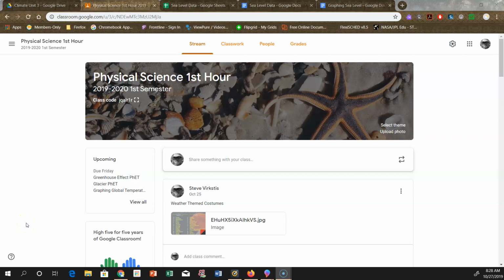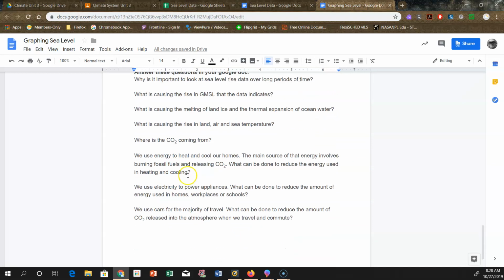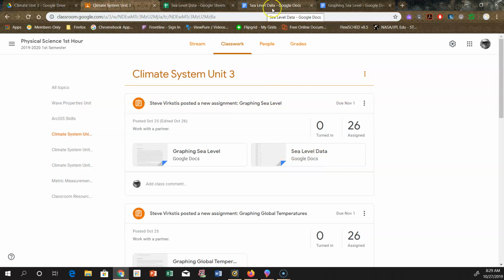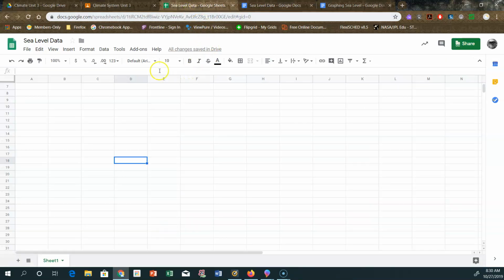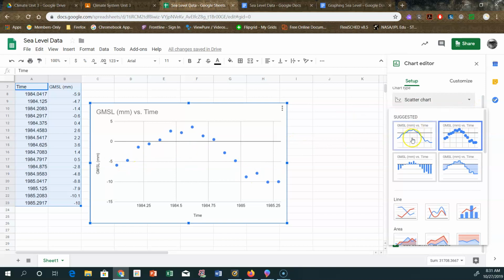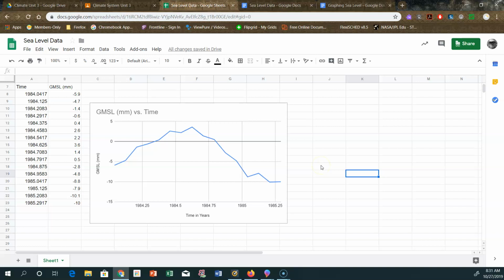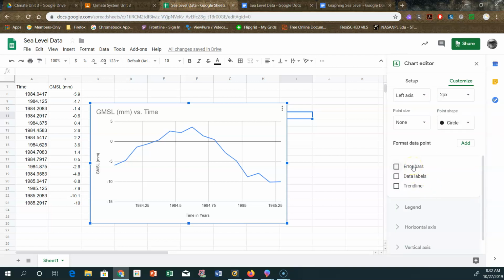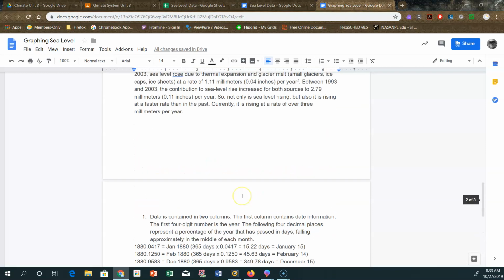Graphing Sea Level Data